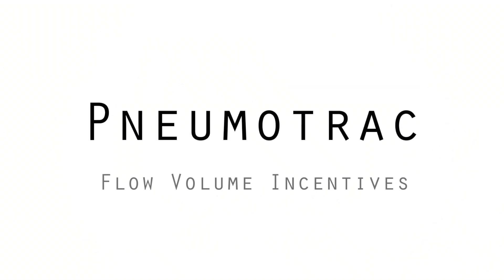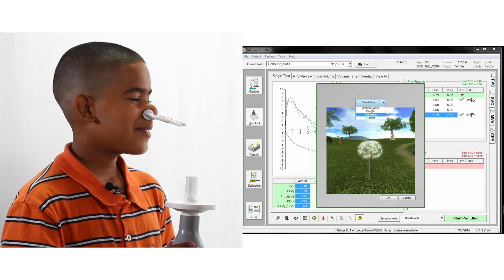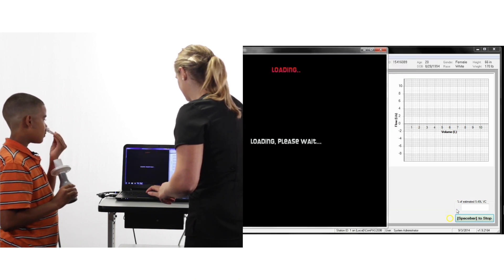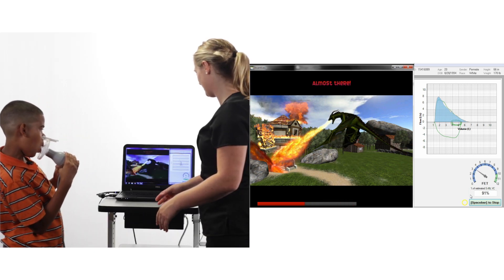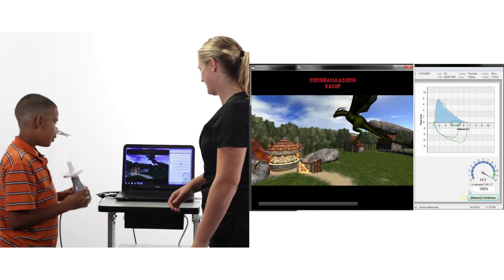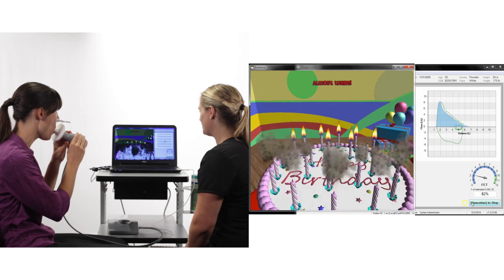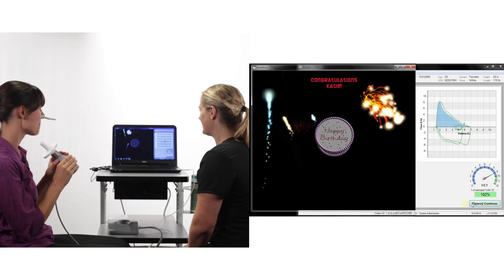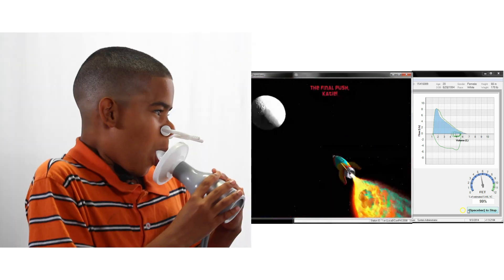Pneumotrac Flow Volume incentives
Learn how to use the flow volume incentives in ComPAS software.